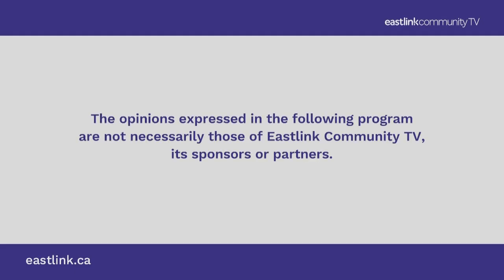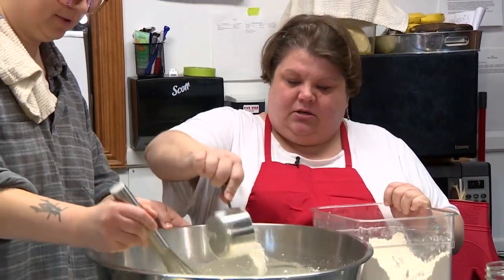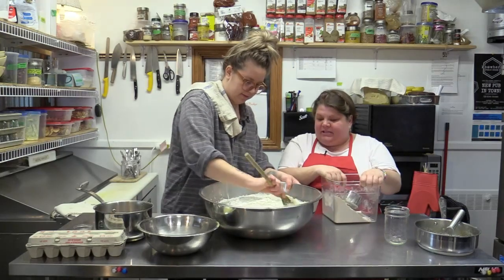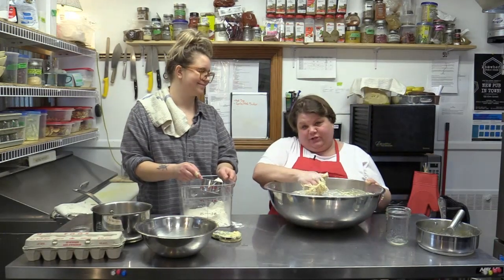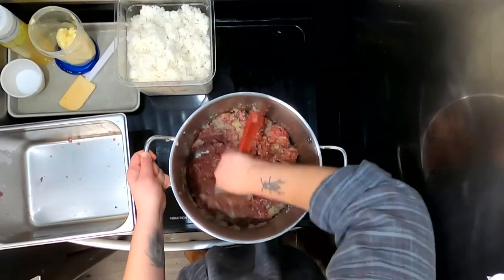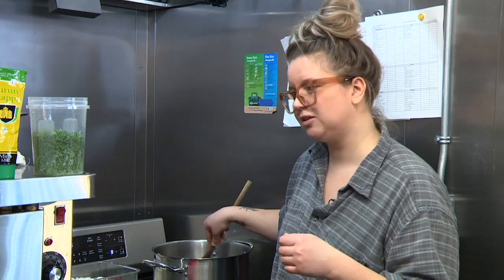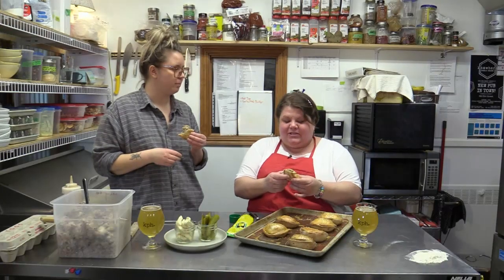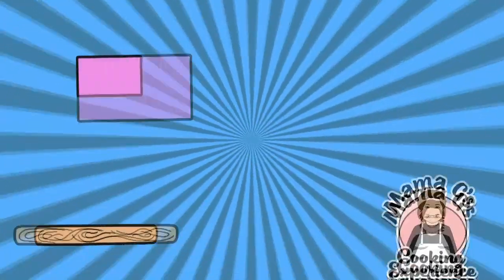Episode 10- Where... The Knowhere That Where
Out of knowhere! Chef Gates visits Kaitlin at The Knowhere Public House and learns how to make Lihapiirakka. Translation: Finnish Meat Pies.